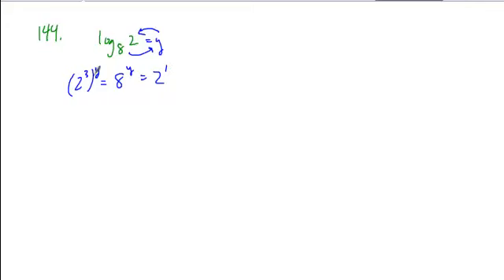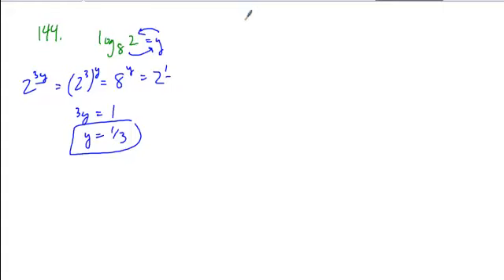pre finalREV144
precal prep 2nd semester final review ws #144